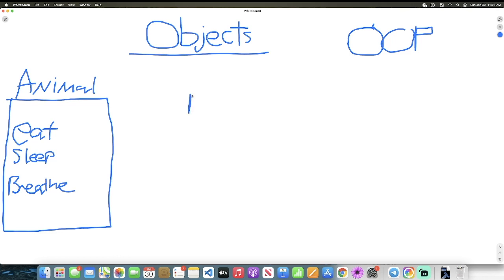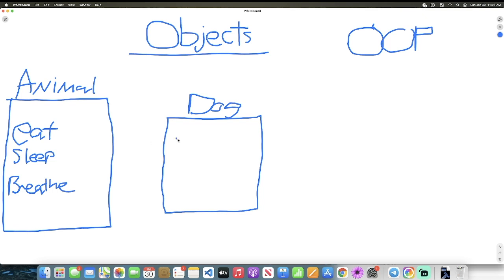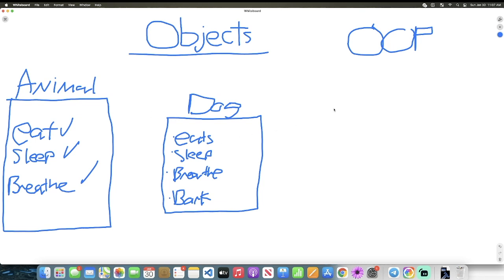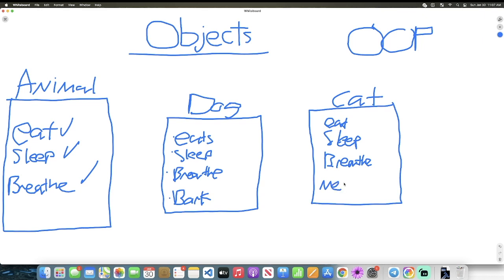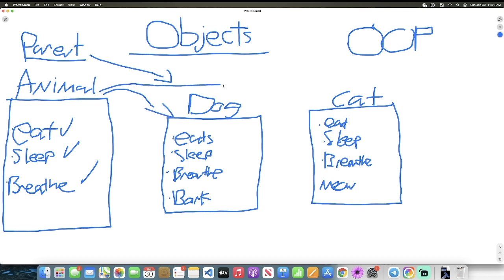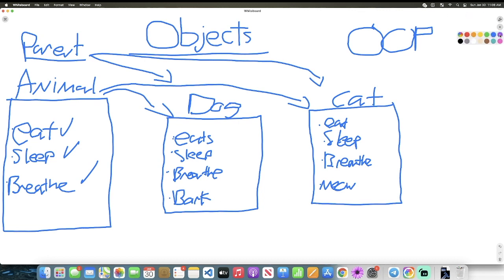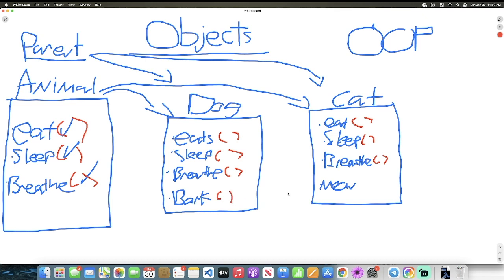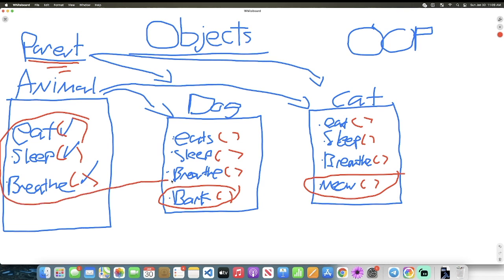Objects And Inheritance In Computer Science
Understanding objects and inheritance in computer science.

ETH/AVAX/FTM/BNB tip address:
0xBc78d7850c66c29e0Af746ECFCB3eb226158D03B